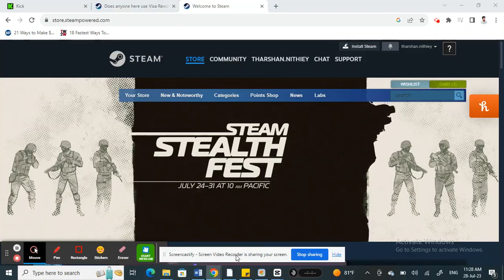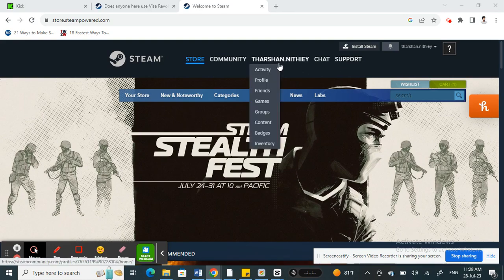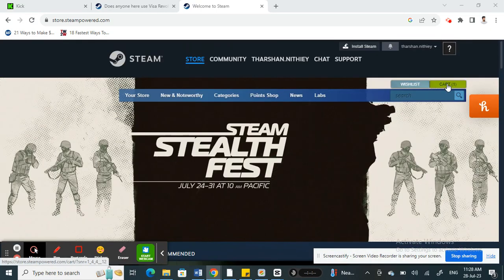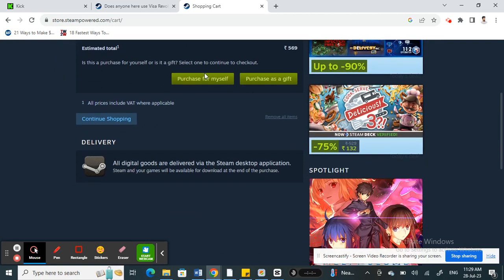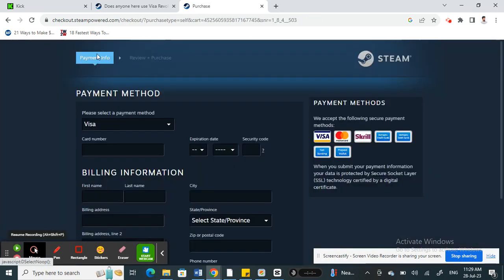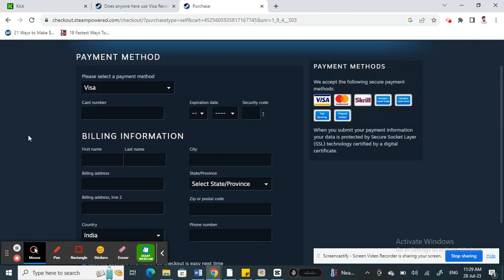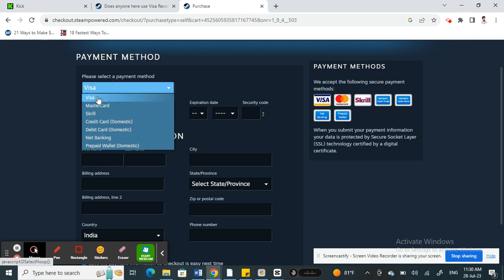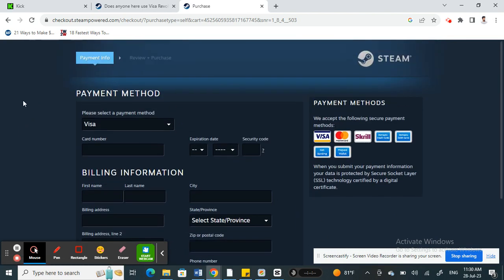How to Pay with Revolut on Steam (EASY)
How to Pay with Revolut on Steam. In this quick video, I'll show you how to pay with Revolut on Steam! Revolut is a new European payment card that lets you make purchases online and in the Steam store.

Revolut is great for customers in Europe who love to shop online and in the Steam store. It's easy to use and has low fees, so it's perfect for customers who want to make more purchases in the digital world. In this video, I'll show you how to pay with Revolut on Steam!
How to Pay with Revolut on Steam